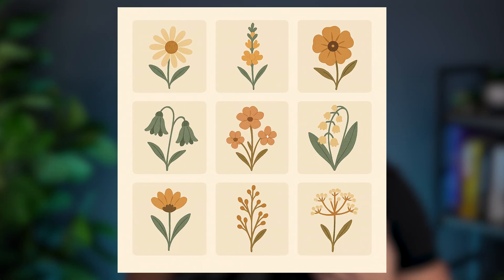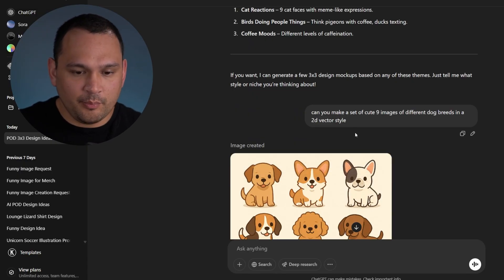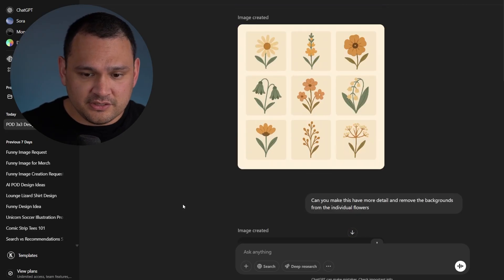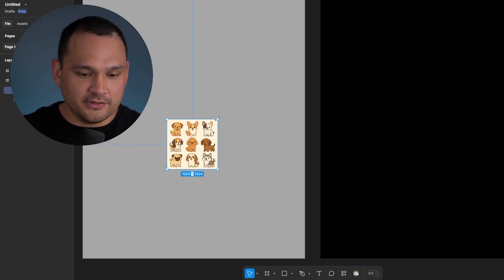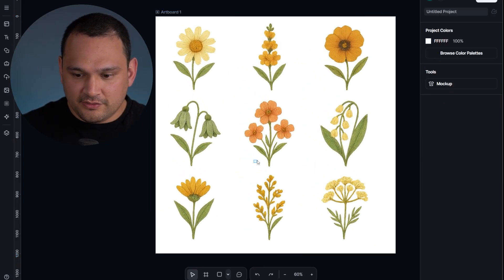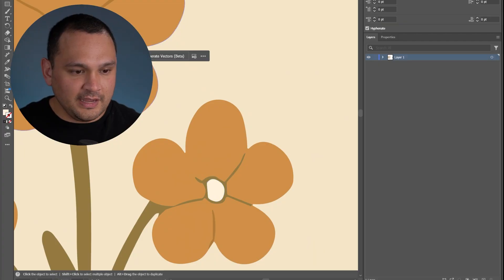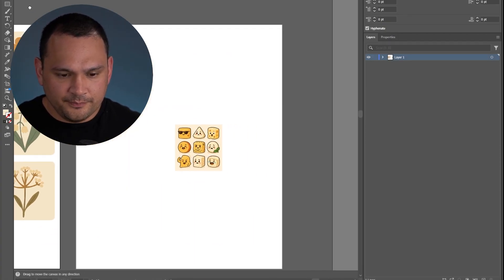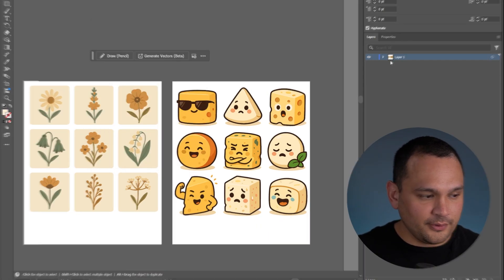ChatGPT 4o Image Generator Made This Design Style SO EASY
In this video we go over how to use chat GPT to make a popular design style using a 3x3 image grid for print on demand.

This is an over the shoulder live video where we go through ideation image generation and eventually vectorize and process the image using different vector processing tools.

We used Figma as our free tool as well as Kittl and Adobe illustrator to process the designs out of ChatGPT.

P.S. I know that the pacing was a bit too fast in this video so I'll be working on hitting the right balance between speed and explanations :)

Timestamps:

00:00 What to Expect
00:35 ChatGPT for Ideation
00:51 ChatGPT Image Generation
02:04 Vectorizer.AI for Making Vectors
02:39 Using Figma to Finalize Design 1
03:26 Using Kittl to Finalize Design 2
04:09 Using Adobe Illustrator to Finalize Design 3 & Design 4